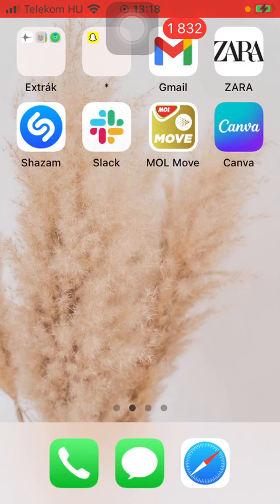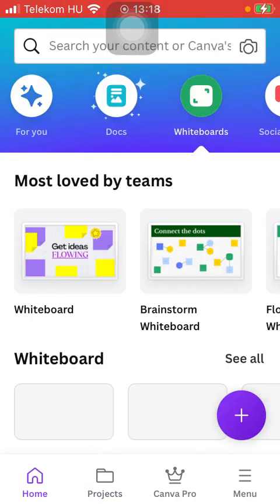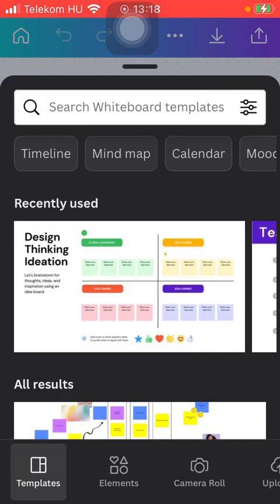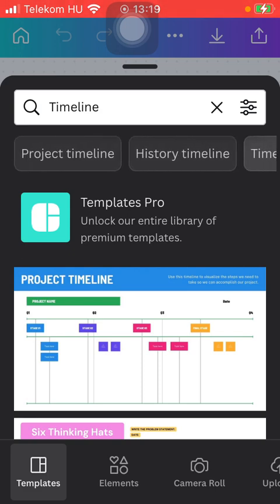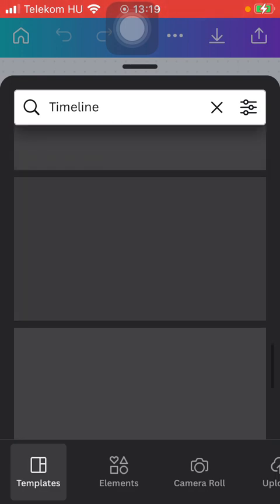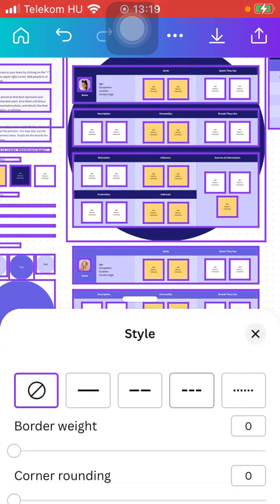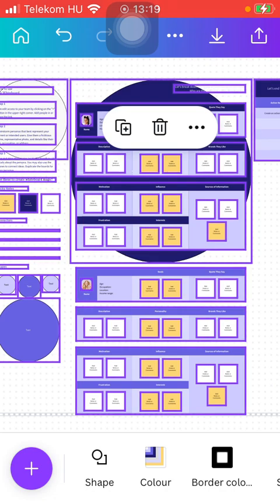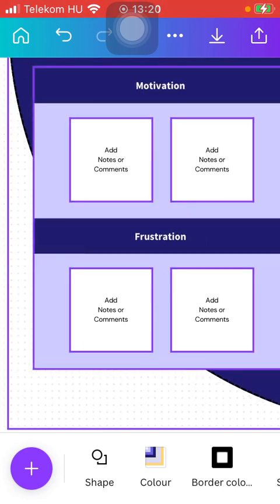How to add a timeline to whiteboard on Canva?